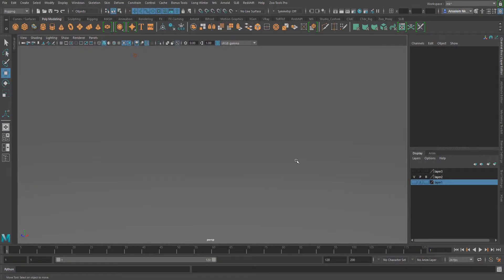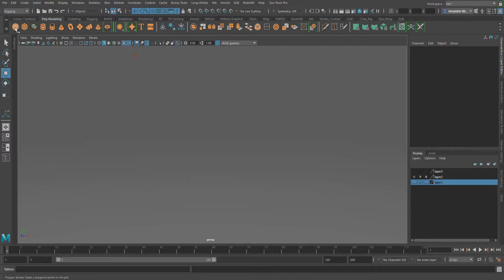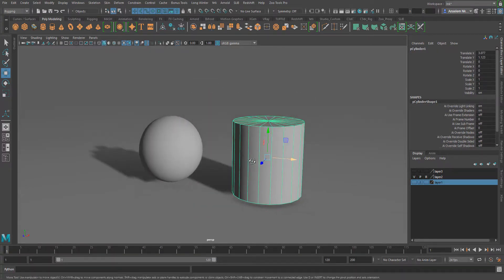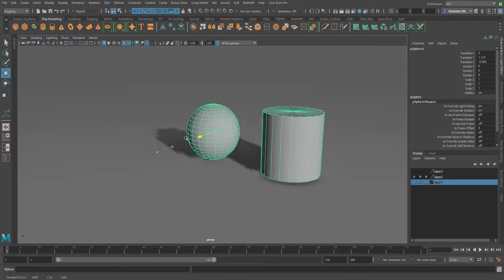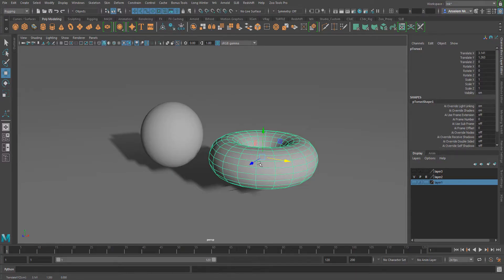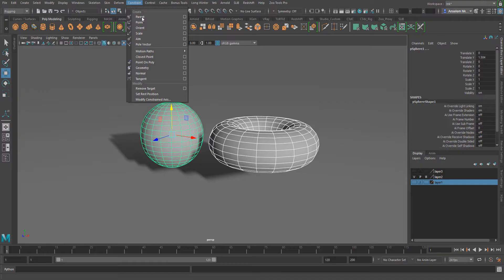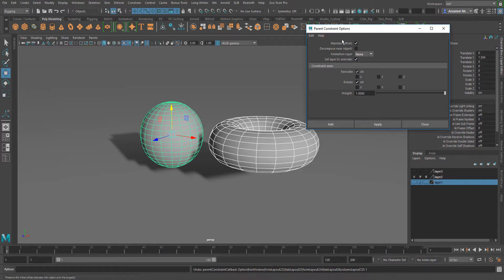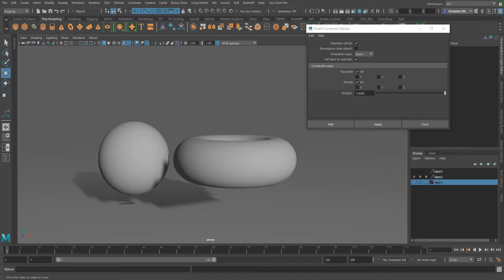The Maya Parenting and Constraint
Parenting in Maya is also one of those features that can be missed if the mode of parenting is not properly explained or understood, In this video, we go through the two types of parenting in Maya, as we look at the modular and the constraint type of parenting that Maya has.